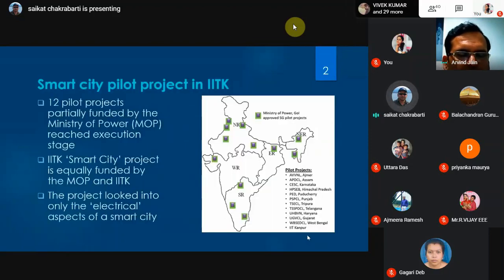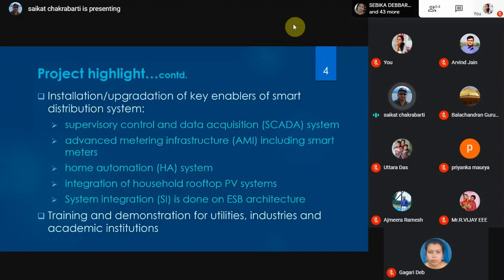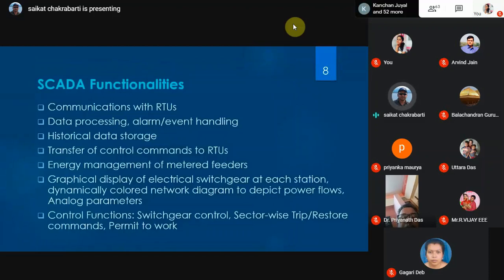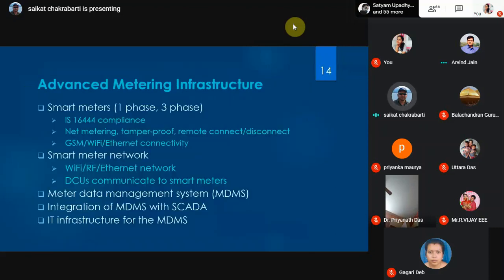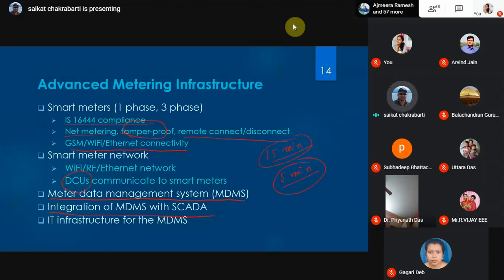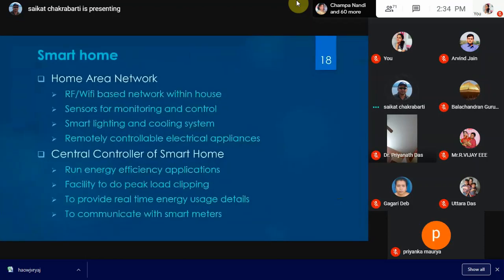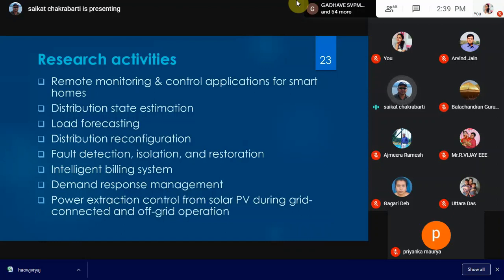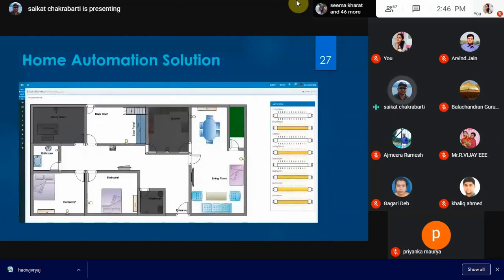ATAL FDP, Renewable Energy Sources Challenges,Opportunities and Applications, Session 6